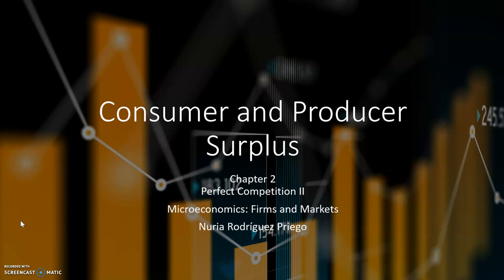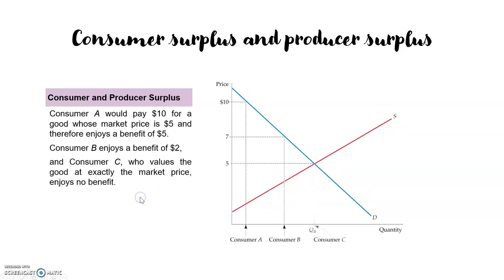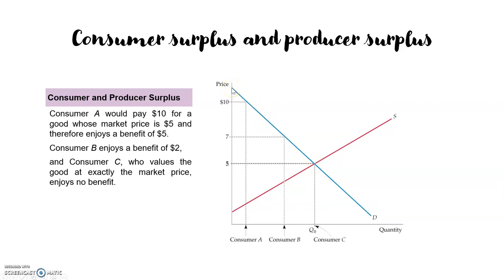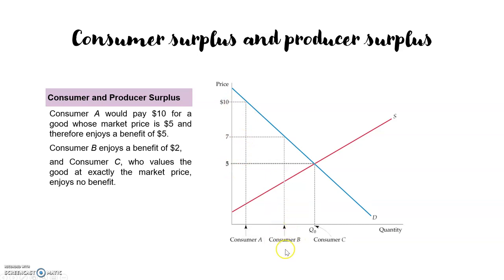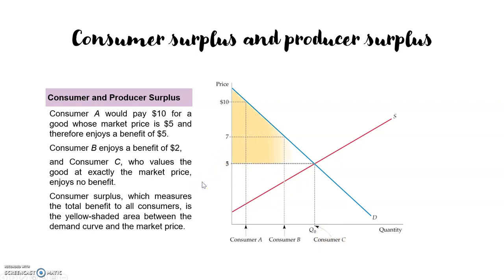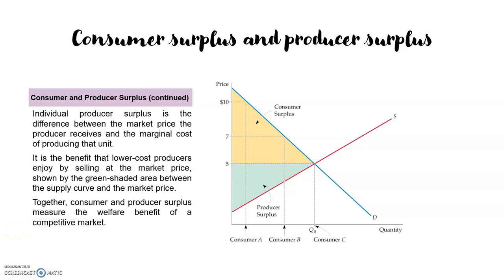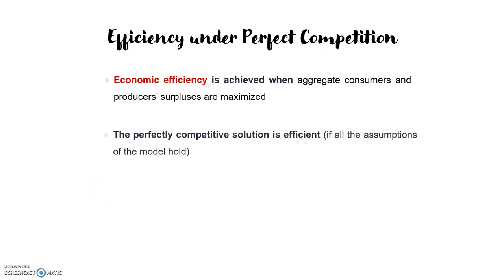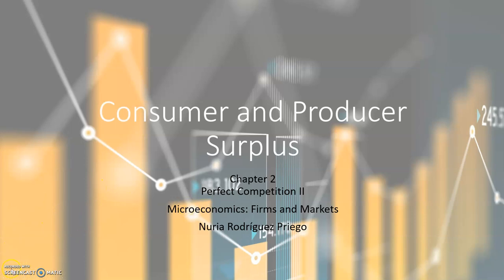Chapter 2.1. Consumer and Producer Surplus